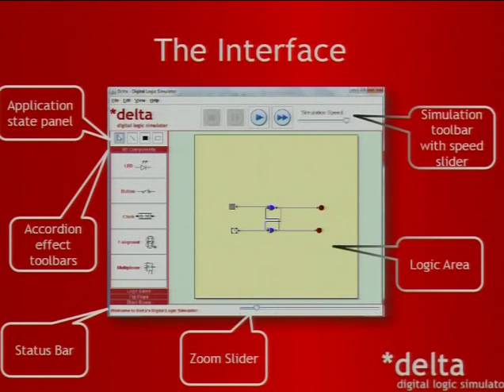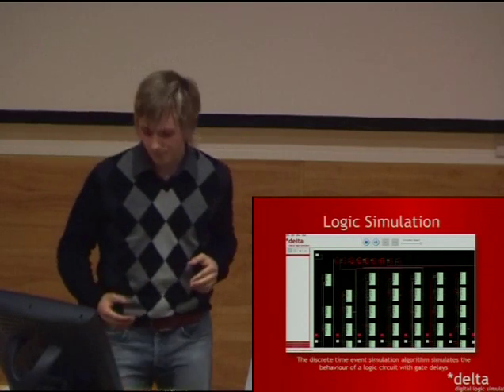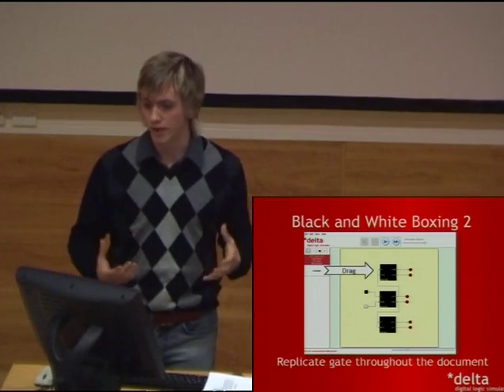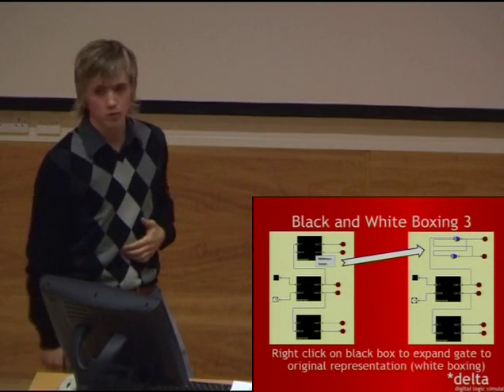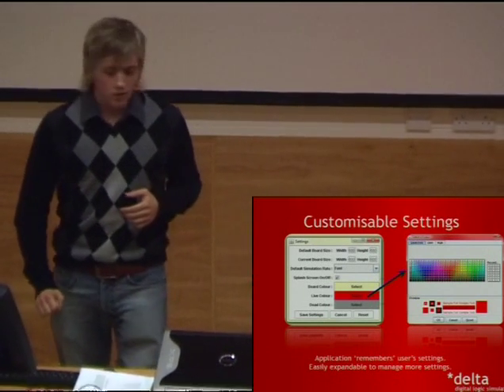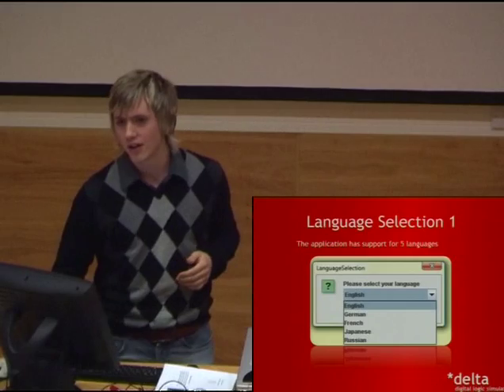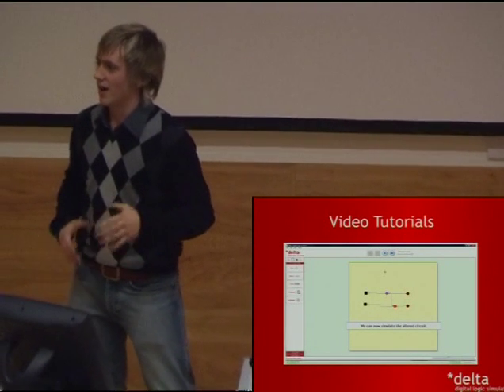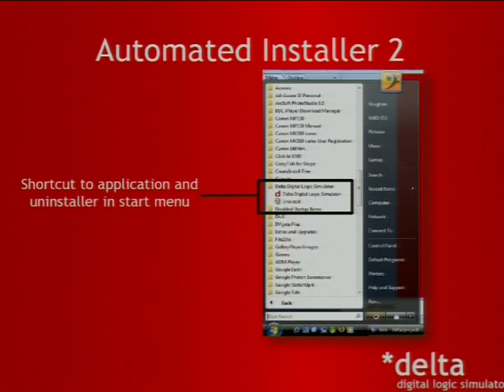Group Projects 2008 - Group Delta - Digital Logic Simulator